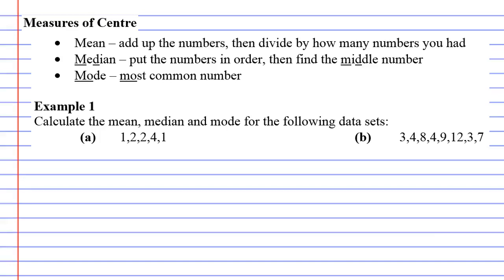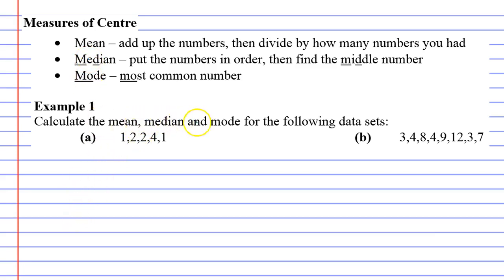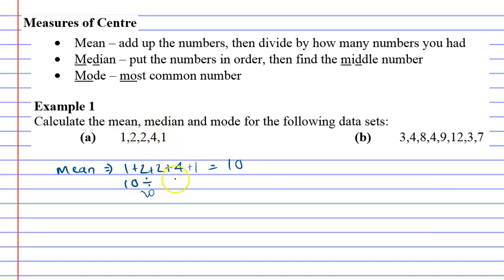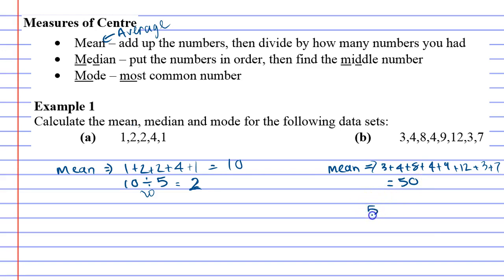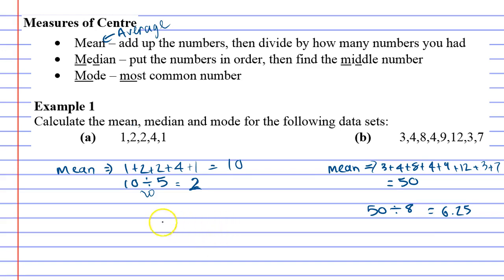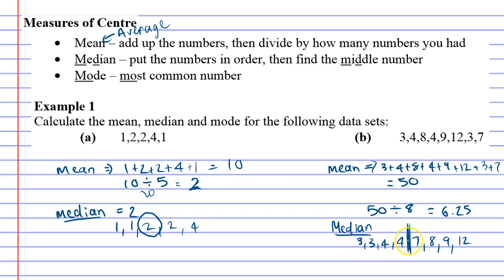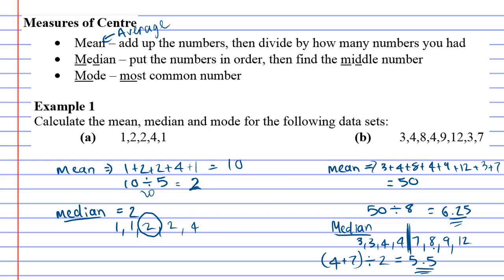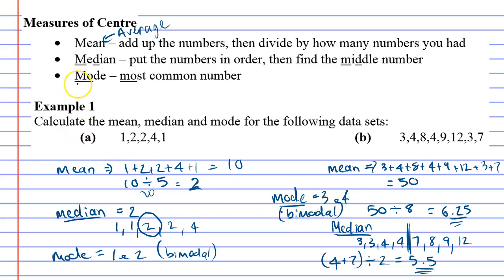1J Measures of Centre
Explains how to calculate mean, median and mode which are measures of centre.